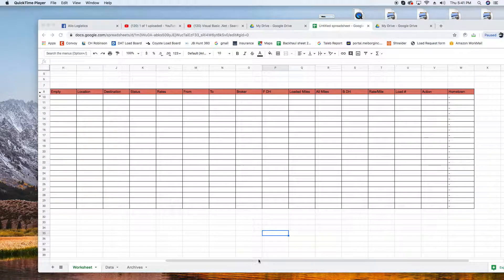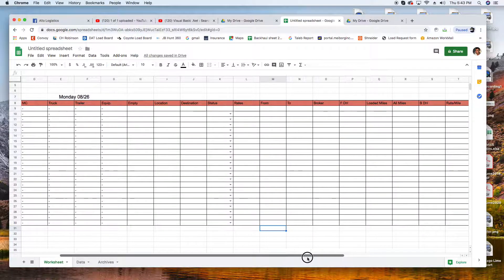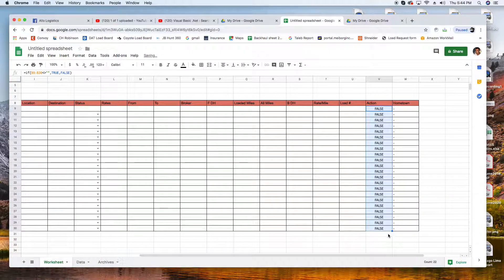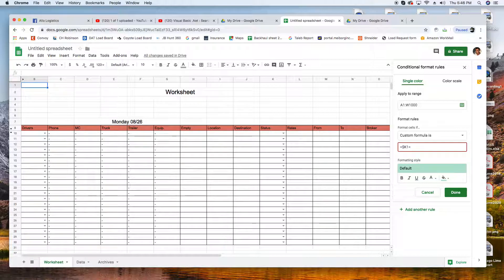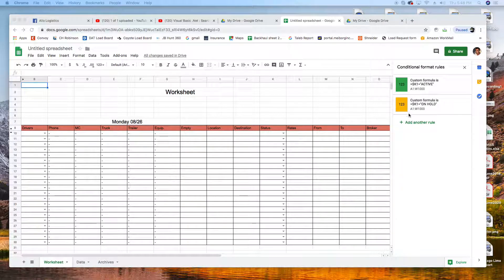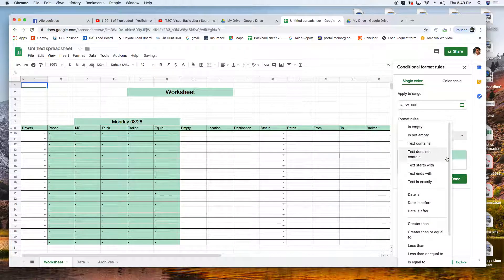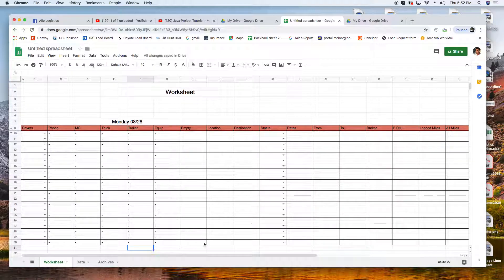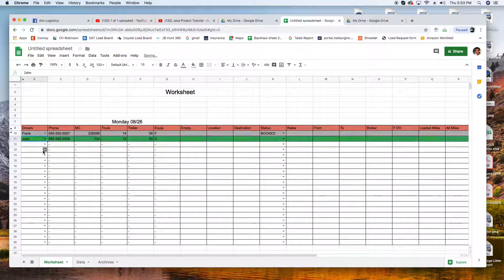Dispatch google sheet How to Video 2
How to color code your Google Sheet - For dispatchers -